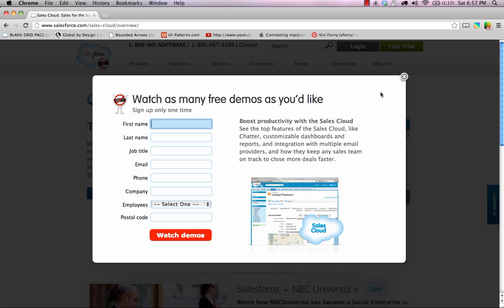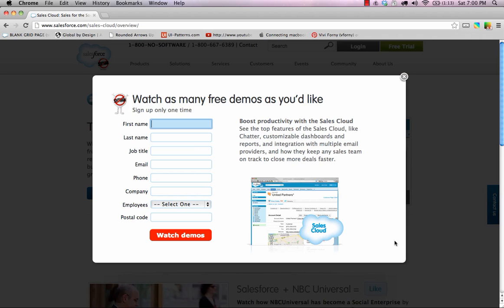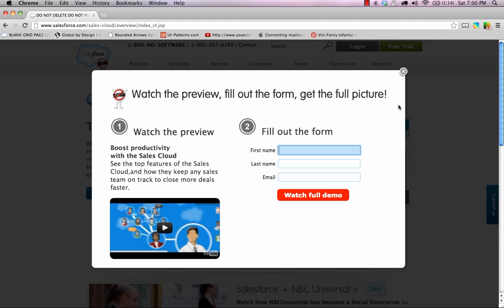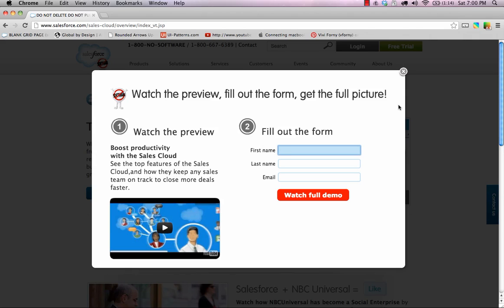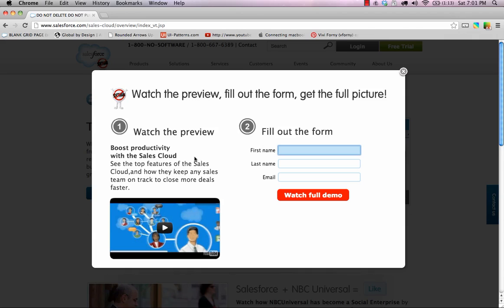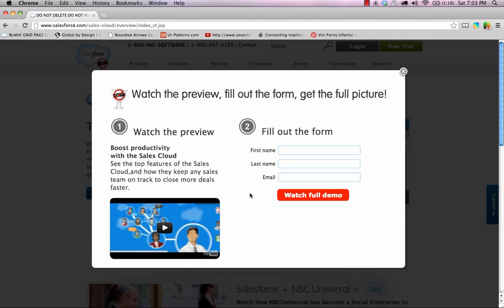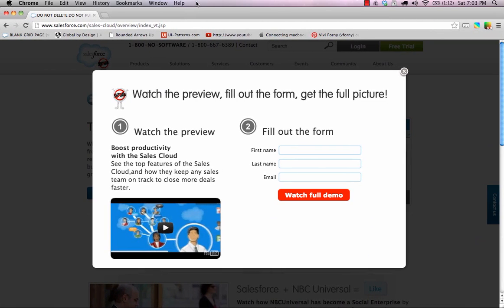View demo form with video preview